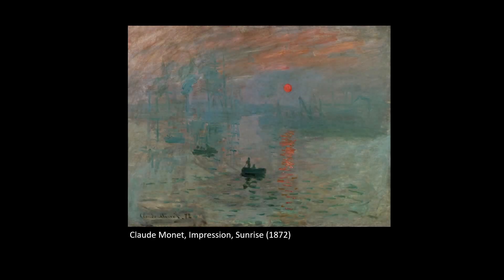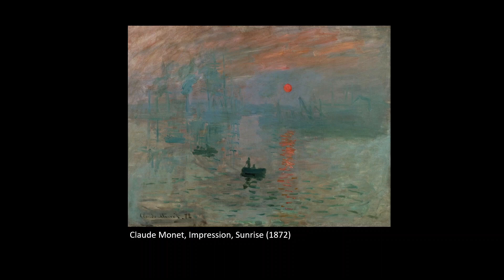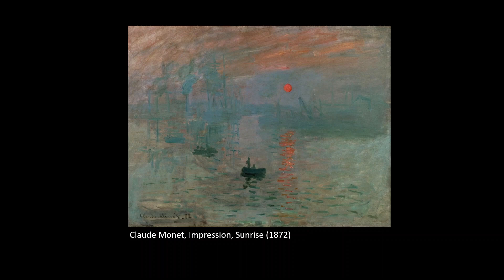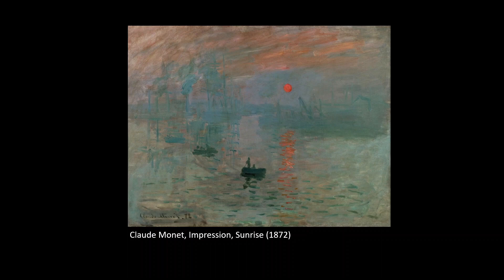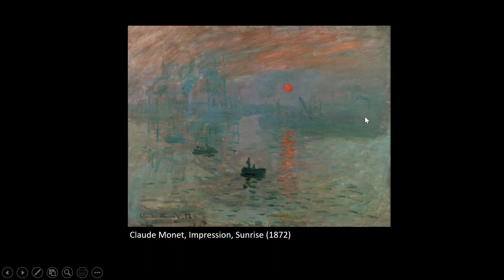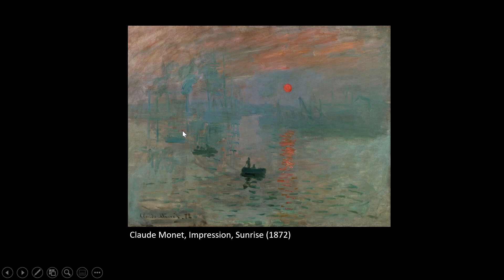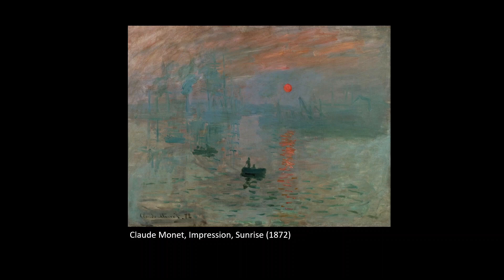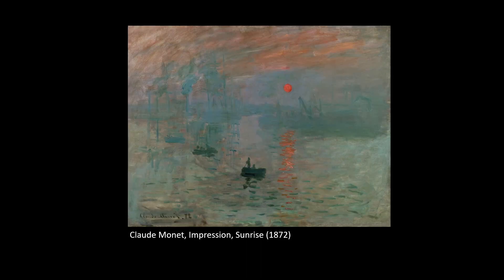Upicha Video 6 Compositional Analysis - Monet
This video looks at two paintings by Claude Monet to illustrate his precise use of geometry to create beautiful, balanced images.